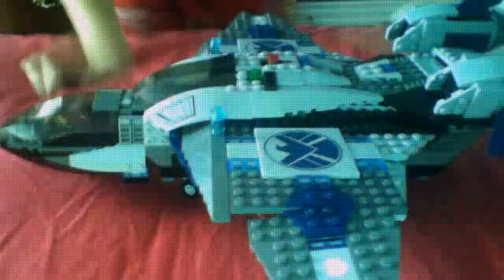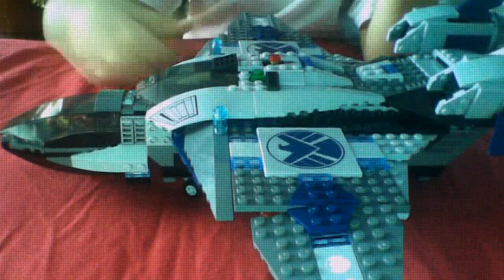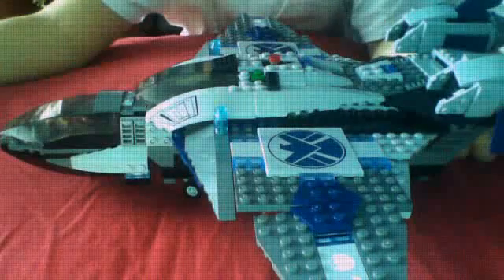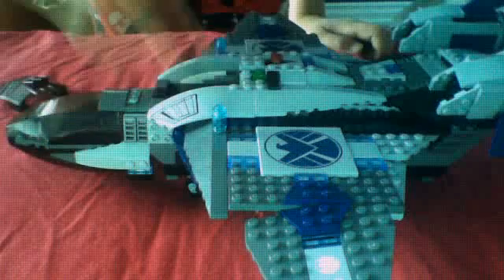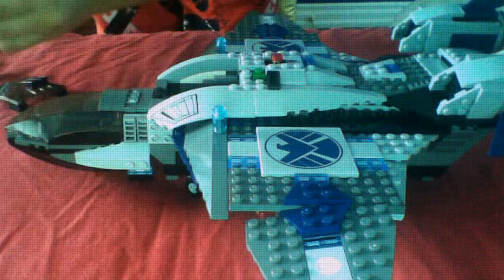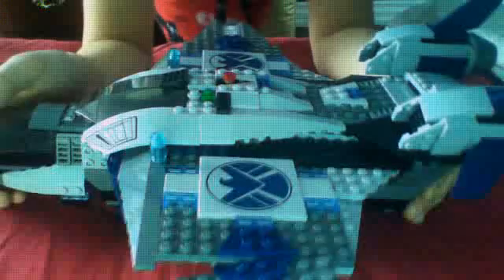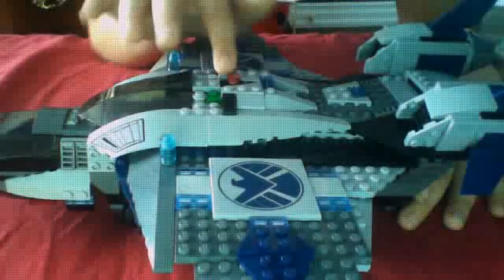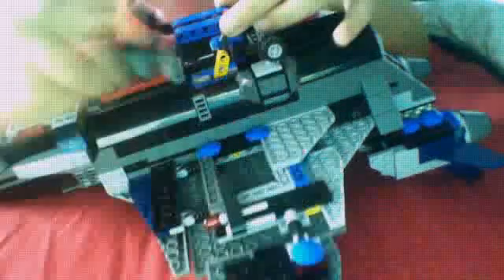quinjet aireal batlle review